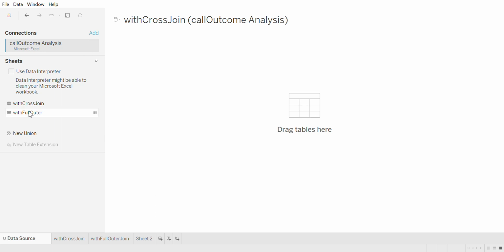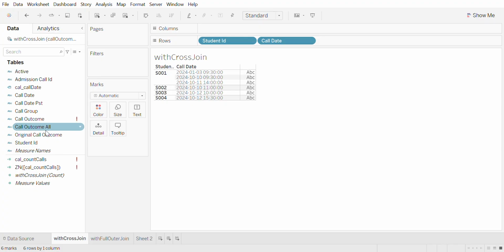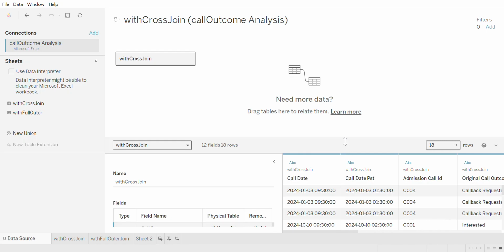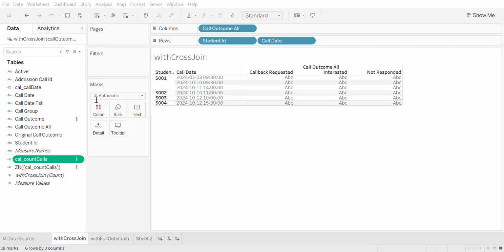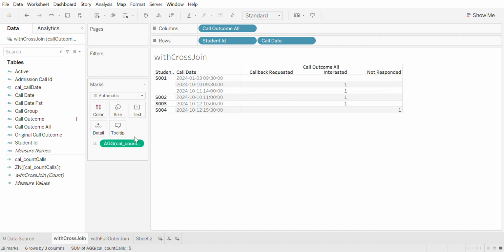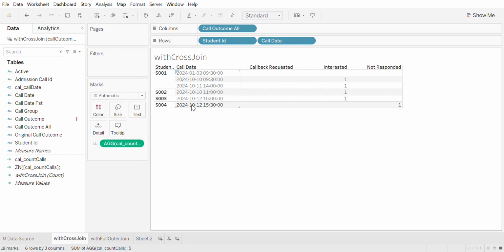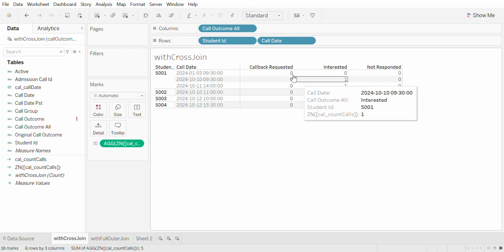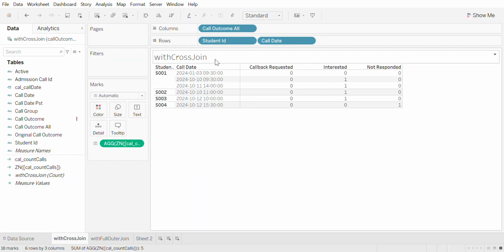Cross Join Query Optimization - Part 2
Cross Join Query Optimization and Lookup function in Tableau

Data and Query Details:
CREATE TABLE dim.student (
    student_id VARCHAR(50),  -- Replaces 'id', represents the student ID
    active BOOLEAN           -- Whether the student is still active in the admission process

CREATE TABLE bi.admission_calls (
    call_time TIMESTAMP,           -- Replaces 'callstarttime', timestamp of the admission call
    call_id VARCHAR(50),           -- Replaces 'VocodeCallId', unique identifier for the call
    call_outcome VARCHAR(50),      -- Outcome of the call (e.g., 'Interested', 'Not Interested')
    call_group VARCHAR(50),        -- Group of calls (e.g., 'Initial Inquiry', 'Follow-up')
    student_id VARCHAR(50),        -- Replaces 'partyid', the ID of the student being contacted
    event_type VARCHAR(50)         -- Type of event or call (e.g., 'Admission Inquiry', 'Counseling')

--analyzing the relationships between admission call data and students' call outcomes,
 --specifically examining the different outcomes for students who inquired about admissions.
 --It attempts to explore patterns in call outcomes, by comparing each call’s outcome with all possible distinct outcomes that are not 'Not Interested'

INSERT INTO dim.student (student_id, active)
VALUES
('S001', TRUE),
('S002', TRUE),
('S003', FALSE),
('S004', TRUE),
('S005', FALSE);

INSERT INTO bi.admission_calls (call_time, call_id, call_outcome, call_group, student_id, event_type)
VALUES
('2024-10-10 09:30:00', 'C001', 'Interested', 'Initial Inquiry', 'S001', 'Admission Inquiry'),
('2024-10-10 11:00:00', 'C002', 'Not Interested', 'Initial Inquiry', 'S002', 'Admission Inquiry'),
('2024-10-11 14:00:00', 'C003', 'Interested', 'Follow-up', 'S001', 'Follow-up Call'),
('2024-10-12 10:00:00', 'C004', 'Interested', 'Initial Inquiry', 'S003', 'Admission Inquiry'),
('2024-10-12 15:30:00', 'C005', 'Not Responded', 'Follow-up', 'S004', 'Follow-up Call');

CROSS JOIN
WITH distinct_call_outcomes AS (
    SELECT DISTINCT call_outcome
    FROM bi.admission_calls
    WHERE call_outcome != 'Not Interested'
SELECT
    ac.call_time AS call_date,
    (ac.call_time::timestamp AT TIME ZONE 'UTC') AT TIME ZONE 'America/Los_Angeles' AS call_date_pst,
    ac.call_id AS admission_call_id,
    ac.call_outcome AS original_call_outcome,
    outcomes.call_outcome AS call_outcome_all,  -- Fetching distinct call outcomes for each row
    ac.call_group AS call_group,
    ac.student_id AS student_id,
    s.active
FROM
    bi.admission_calls ac
LEFT JOIN
    dim.student s
    ON CAST(s.student_id AS TEXT) = ac.student_id
CROSS JOIN
    distinct_call_outcomes outcomes
WHERE
    (ac.event_type = 'Admission Inquiry' OR ac.event_type = 'Follow-up Call')
AND ac.call_outcome != 'Not Interested'
ORDER BY
    ac.call_time, outcomes.call_outcome;

SELECT a.* , b.call_outcome_all AS call_outcome
FROM (
    SELECT
        ac.call_time AS call_date,
        ac.call_id AS admission_call_id,
        ac.call_outcome AS original_call_outcome,
        ac.call_group AS call_group,
        ac.student_id AS student_id,
        s.active
    FROM
        bi.admission_calls ac
    LEFT JOIN
        dim.student s
    WHERE
        call_outcome != 'Not Interested'
        AND (ac.event_type = 'Admission Inquiry' OR ac.event_type = 'Follow-up Call')
    ORDER BY
        ac.call_time
) a
FULL OUTER JOIN (
    SELECT *
    FROM (
        SELECT DISTINCT student_id
        FROM bi.admission_calls
    ) a
    CROSS JOIN (
        SELECT *
        FROM (
            SELECT DISTINCT call_outcome AS call_outcome_all
            FROM bi.admission_calls
        ) b
    ) c
) b
ON a.student_id = b.student_id AND a.original_call_outcome = b.call_outcome_all;